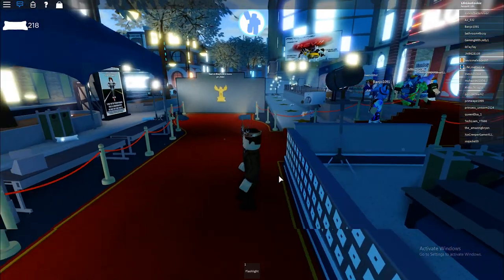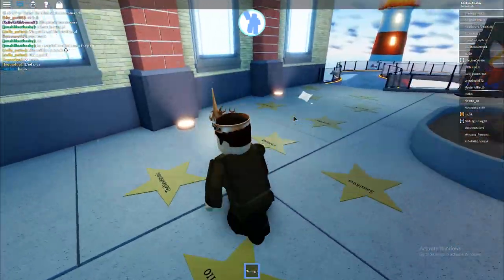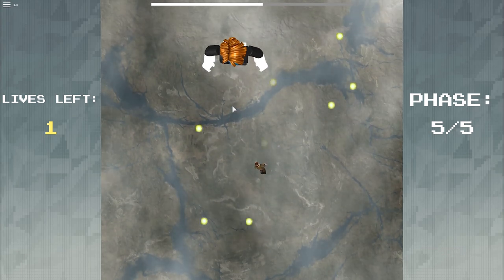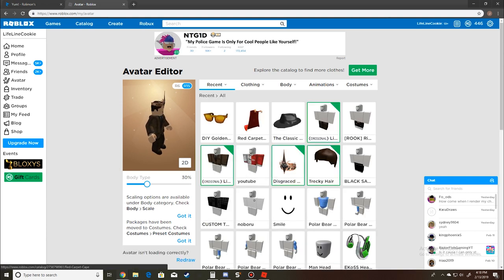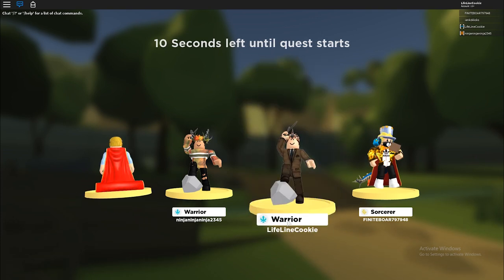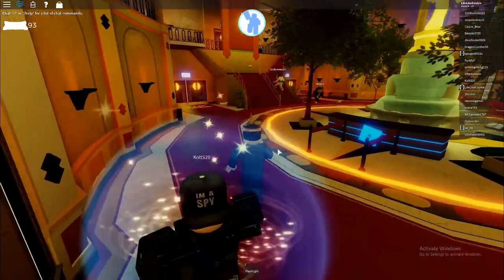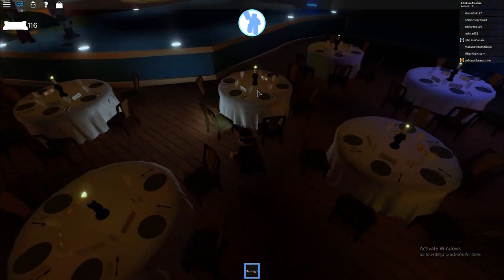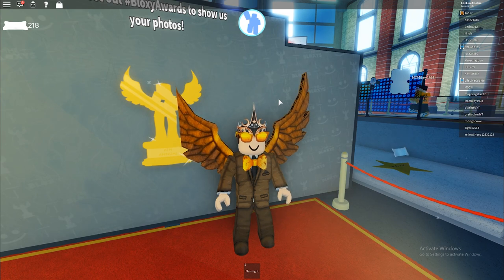BLOXY EVENT 2019! HOW TO GET ALL DIY GOLDEN AWARDS! | Roblox 6th Annual Bloxys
ROBLOX HOW TO GET BLOXY EVENT ITEMS (DIY Golden EVENT ITEMS)
This was my first edited video I have ever done be nice in the comments and thanks!